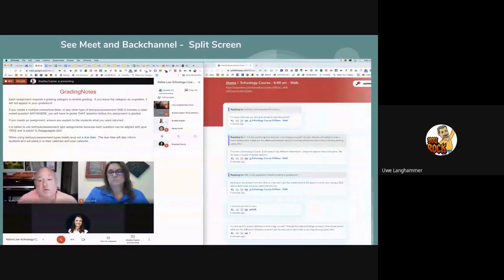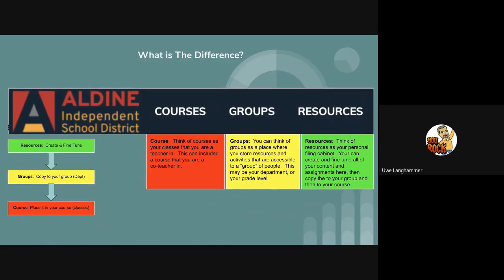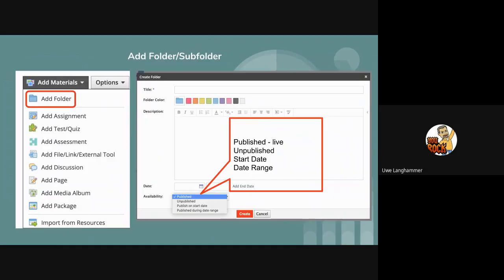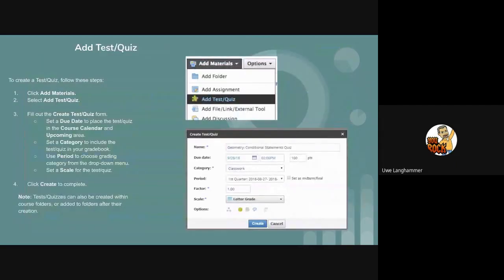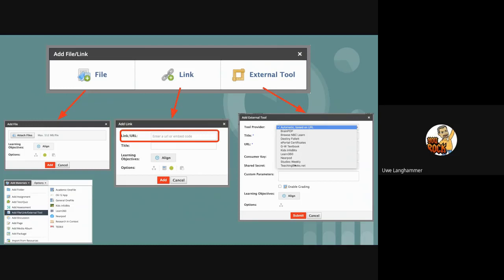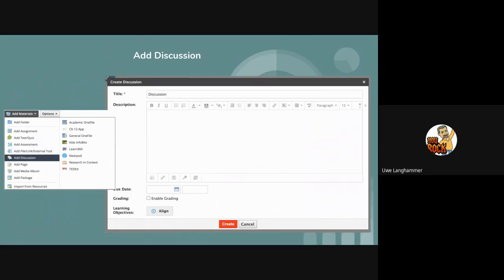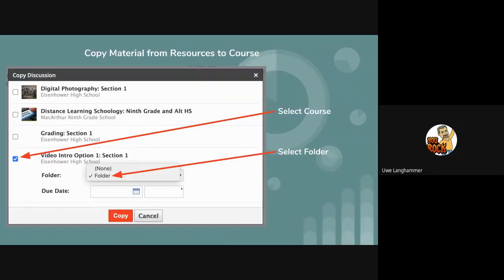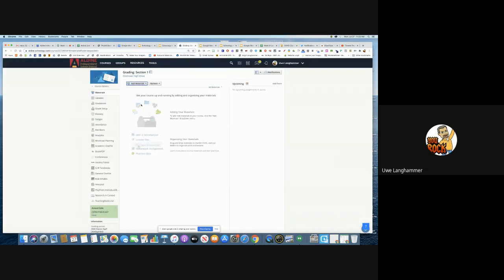Schoology Materials- 'walk'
Aldine Live 2020
Presenter Uwe Langhammer
The fundamentals of adding materials in the Schoology Platform such as assignment, page, discussion, test/quiz, assessments.